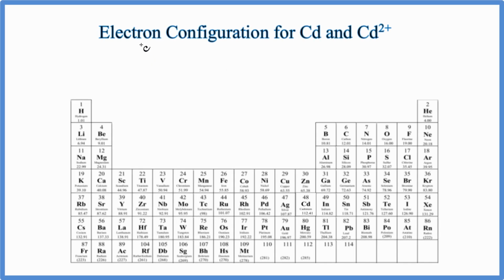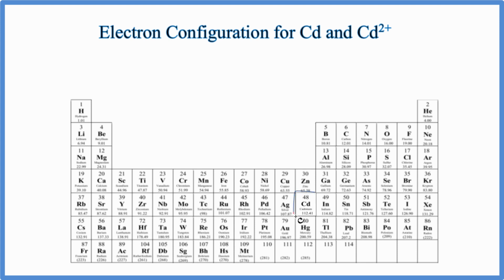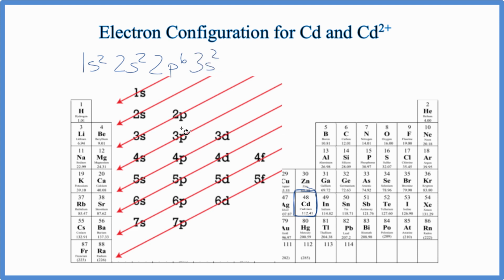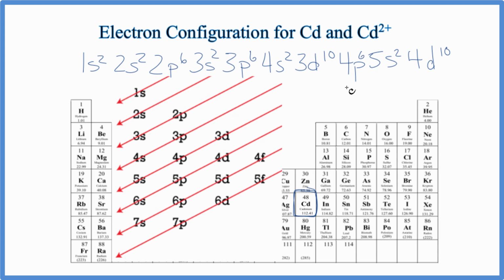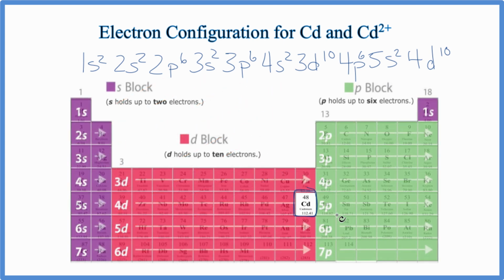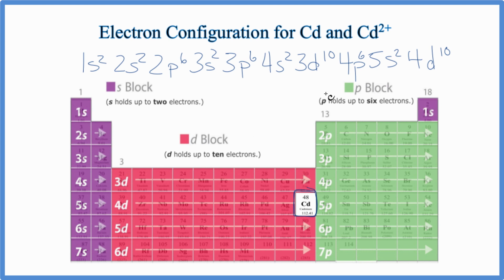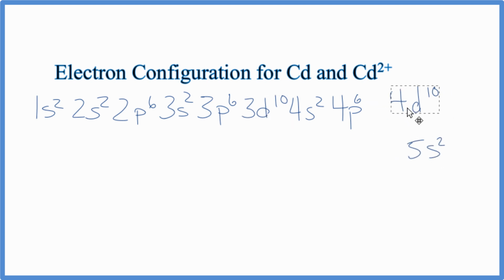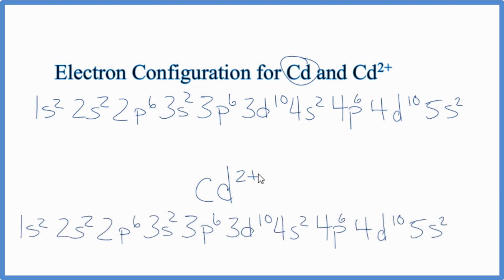How to Write the Electron Configuration for Cd and Cd2+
To write the configuration for the Cadmium and the Cadmium ion, first we need to write the electron configuration for just Cadmium (Cd).  We first need to find the number of electrons for the Cd atom (there are 48 electrons) using the Periodic Table.   When we write the configuration, we'll put all 48 electrons in orbitals around the nucleus of the Cadmium atom.

In this video we'll use the Periodic Table to help us write the notation Cd and Cd2+.   Alternatively you can use a chart showing how the orbitals fill

Either way,  the Cadmium  electron configuration will be 1s2  2s2  2p6  3s2  3p6  3d10 4s2  4p6  4d10 5s2

Note that when writing the electron configuration for an atom like Cd and Cd2+, the 4d is usually written before the 5s.   Both of the configurations have the correct numbers of electrons in each orbital, it is just a matter of how the electronic configuration notation is written (see below for an explanation why).

For the Cd2+, called the Cadmium ion,  we remove two electrons from 5s2 leaving us with:

1s2  2s2  2p6  3s2  3p6  3d10 4s2  4p6  4d10

The configuration notation provides an easy way for scientists to write and communicate how electrons are arranged around the nucleus of an atom.  This makes it easier to understand and predict how atoms will interact to form chemical bonds.